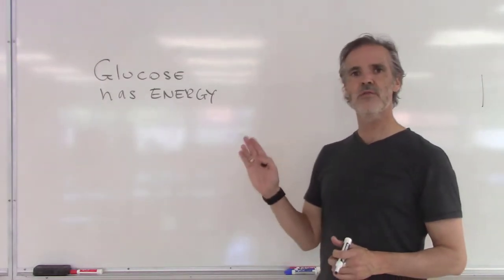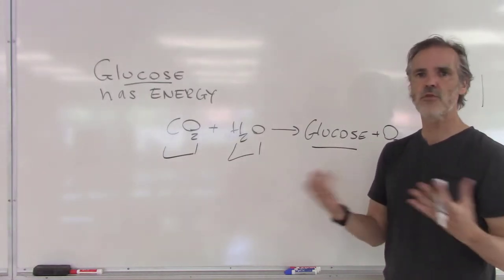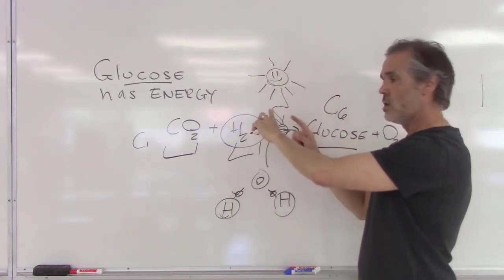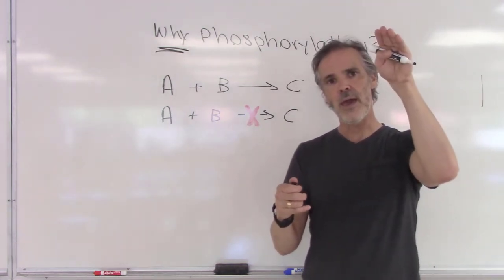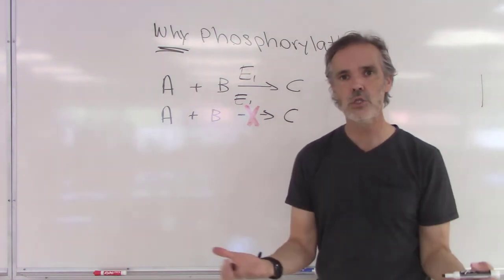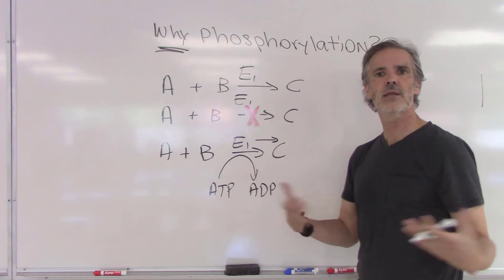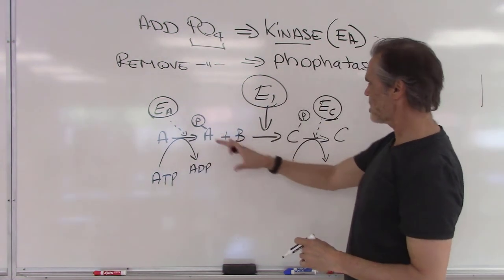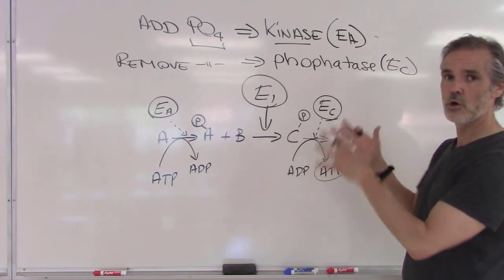Glucose has a lot of potential energy - why?